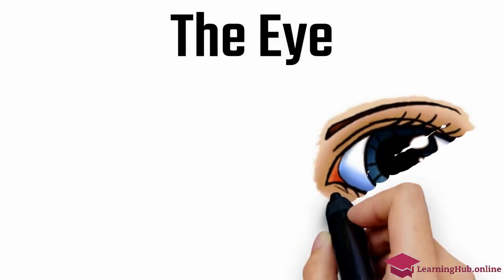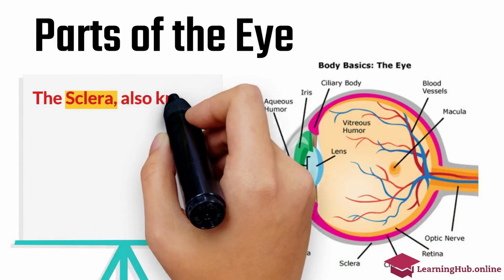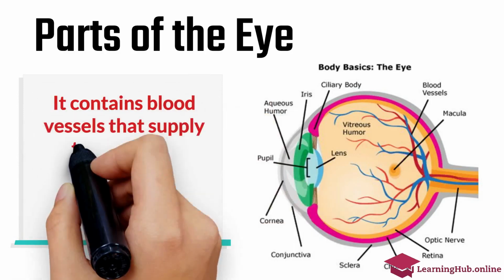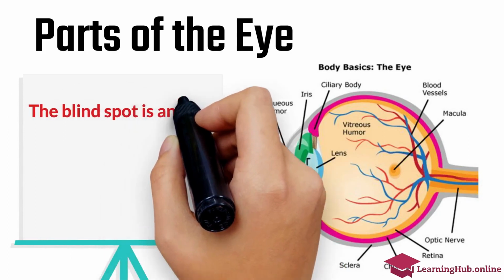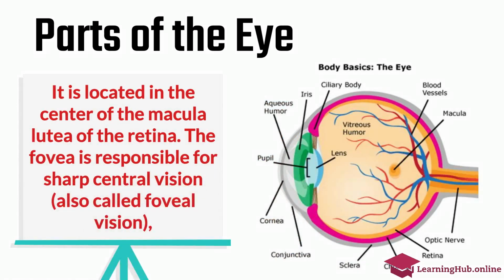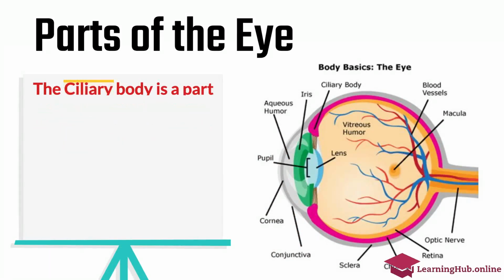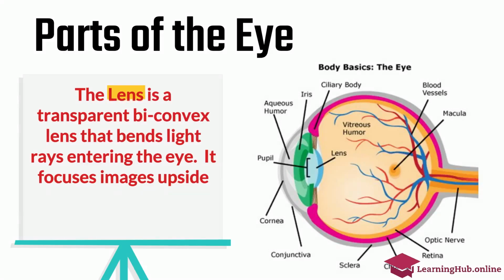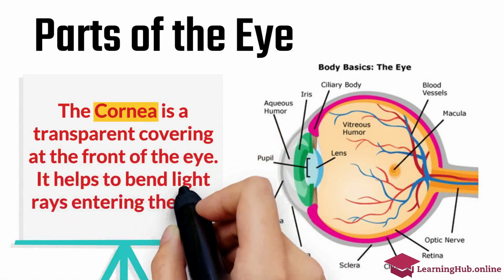PEP Practice With : The eye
: The eye